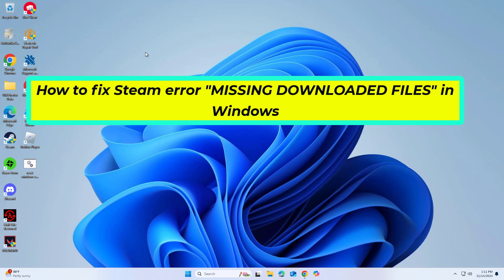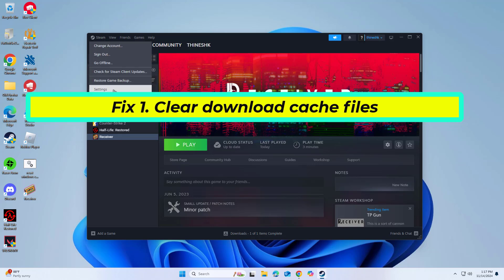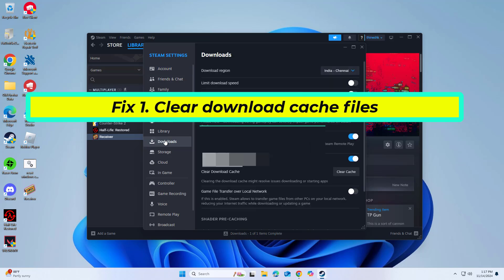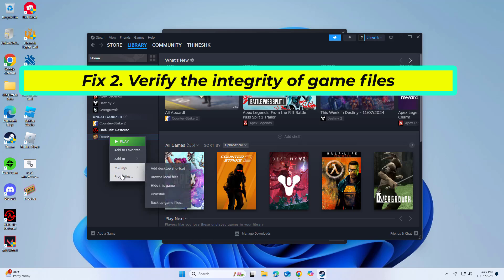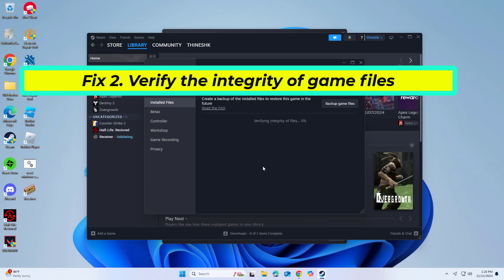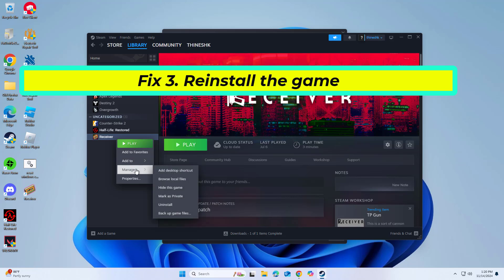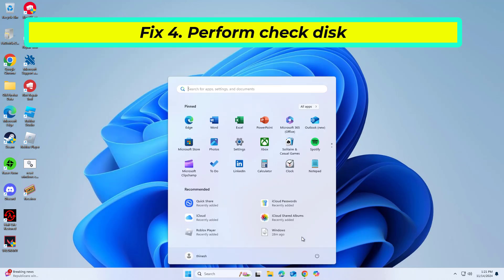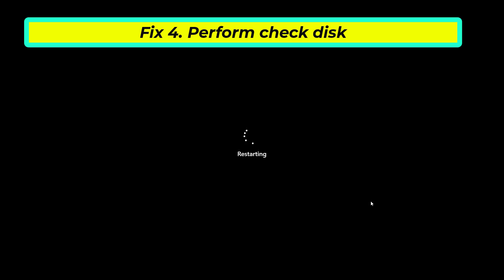(FIXED) Steam error "MISSING DOWNLOADED FILES" in Windows 10/11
fix Steam error "MISSING DOWNLOADED FILES" in Windows

CMD :
(Note: use chkdsk c: /f /r /x command if you use SSD as your primary partition).